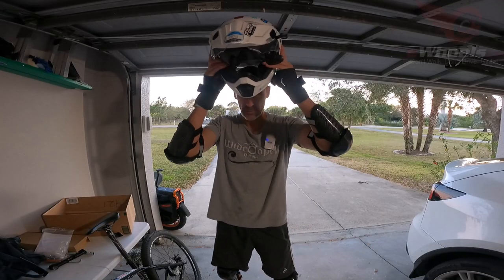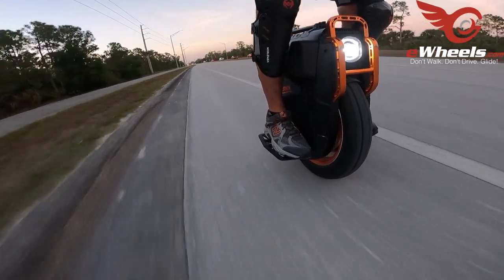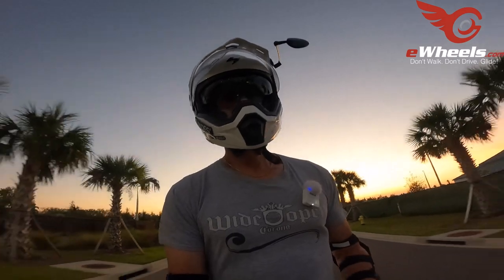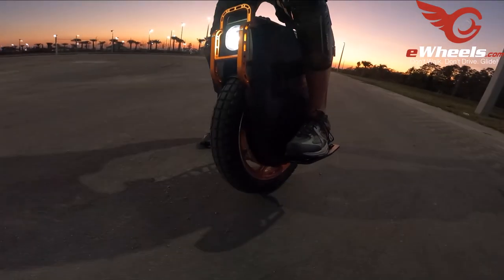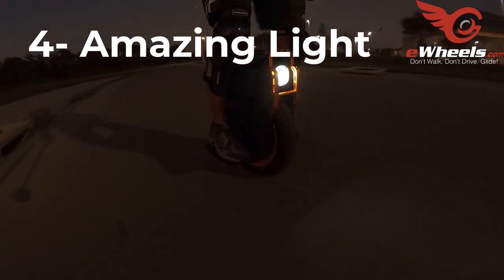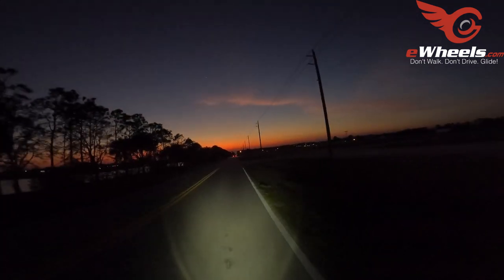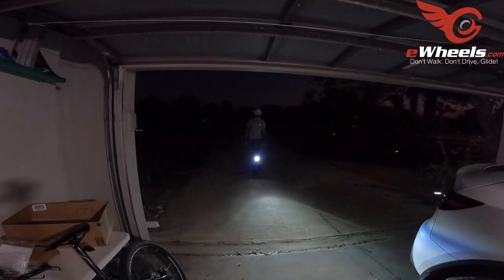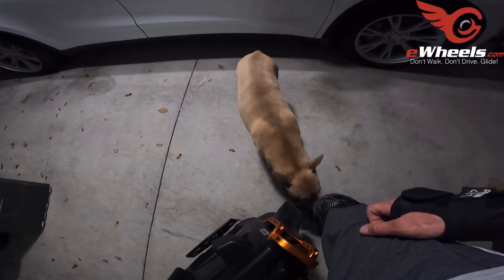5 Things I Love About the Inmotion V13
inmotionv13 Looking for Gotway, Inmotion, Ninebot/Segway, Veteran or KingSong electric unicycles in the US?

Chapters
00:00 5 things I love
01:10 The PSI I prefer
02:00 Number 1 Engineering
03:10 Number 2 Display
04:00 More engineering
05:10 Number 3 Dimensions
06:00 Number 4 Awesome light
06:30 Number 5 Stability at high speed
07:45 Last V13 content this weekend
08:45 Final thoughts